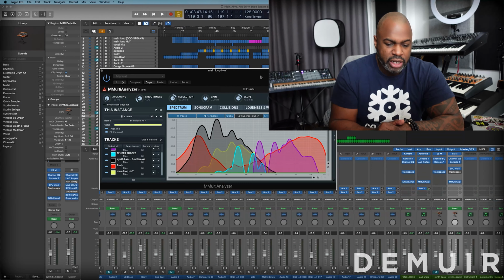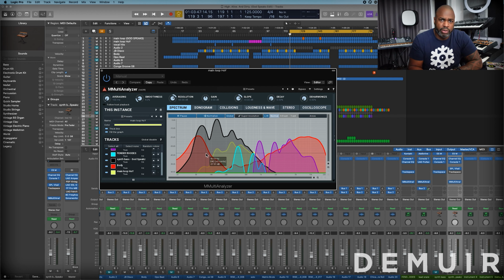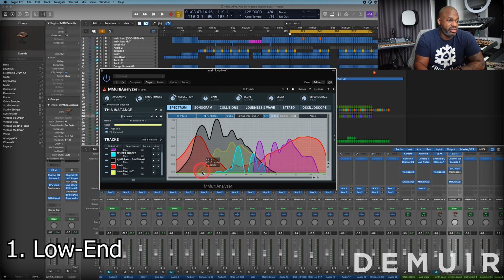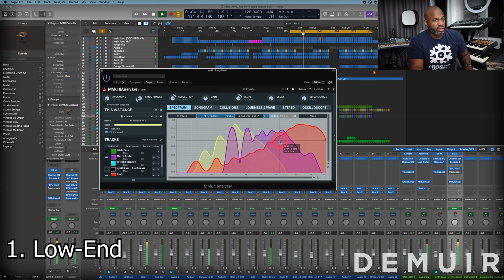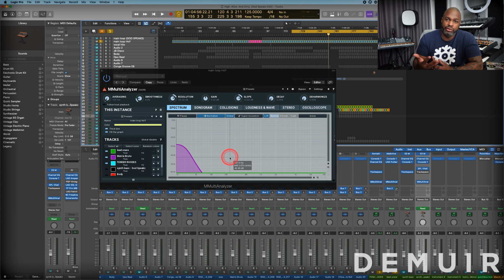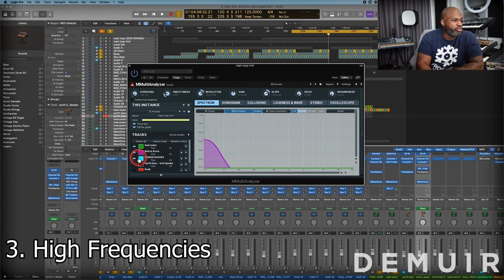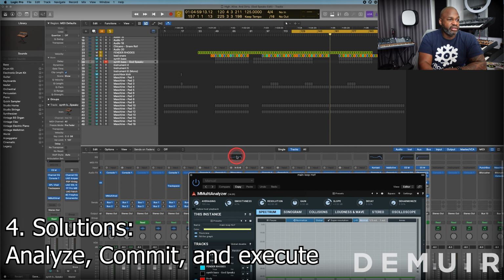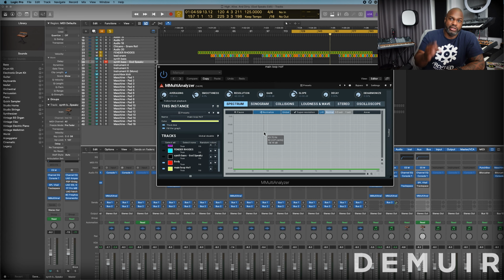Dealing with Annoying Frequencies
Demuir shares his techniques for clearing up problematic frequencies typically experienced in underground electronic music.
Add me to IG:  @Demuir

Socialize
Soundcloud.com/djdemuir
Soundcloud.com/PurveyorUnderground